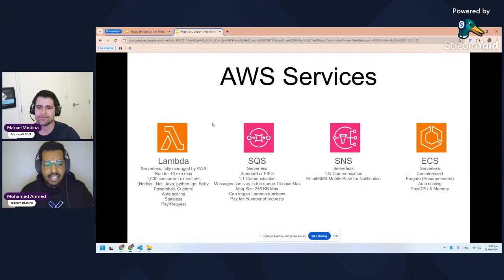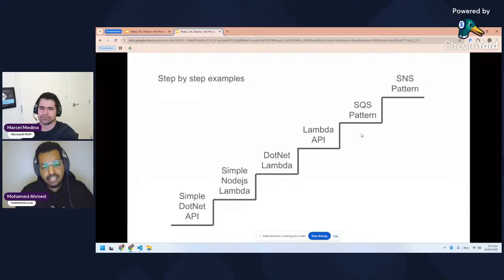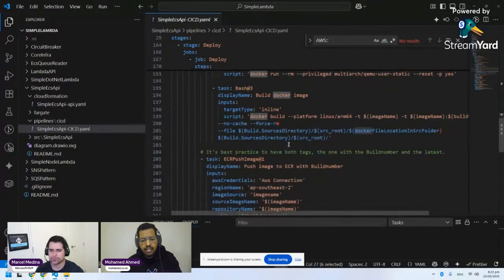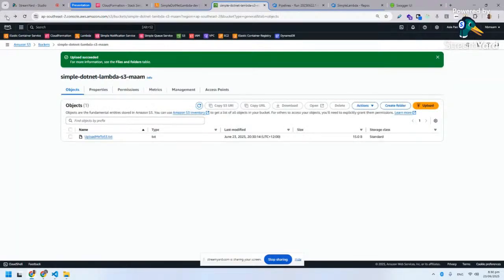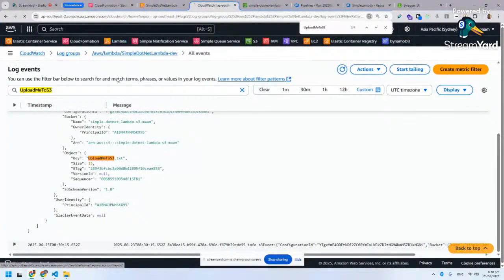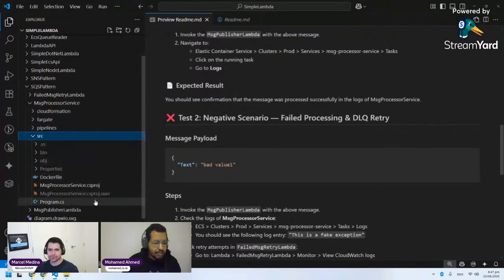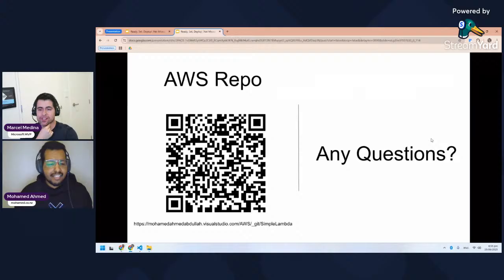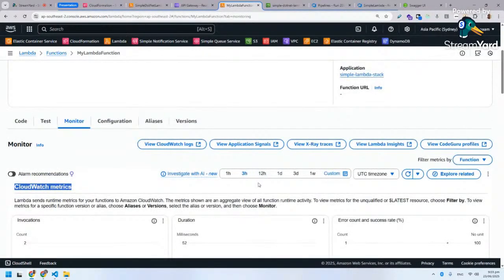Ready. Set. Deploy! .Net Microservices in AWS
🧱 In this session, we'll explore how to design and implement microservices using .NET & AWS. We'll dive into the practical integration of key AWS services, including Lambda, ECS, DynamoDB, API Gateway, SQS, SNS, and CloudWatch, to build real-life systems that are reliable, scalable, cloud-native, and production-ready.

💻 All the patterns discussed come with fully working source code publicly available, so you can start building or adapting them for your own systems right away.

🚀 Whether you're migrating monoliths, building greenfield, or optimizing your current AWS architecture, this talk will provide guidance and hands-on resources for your .NET microservices journey.